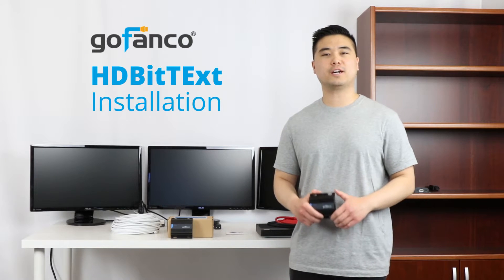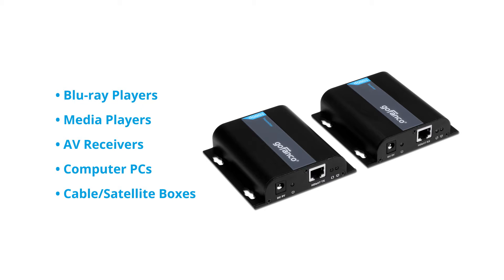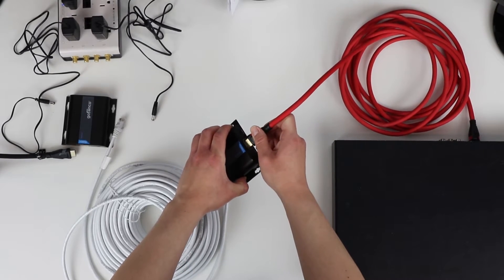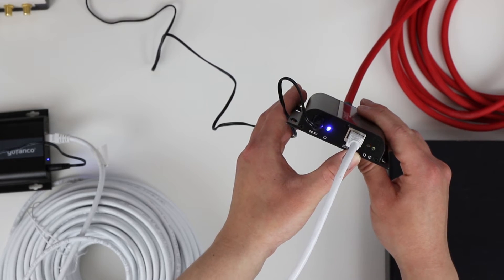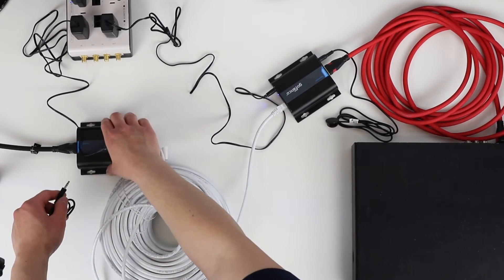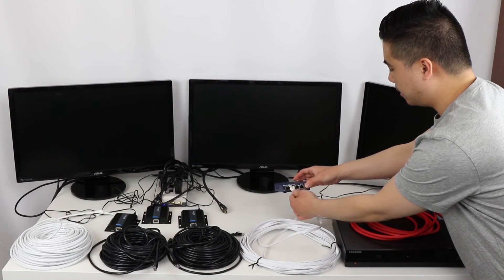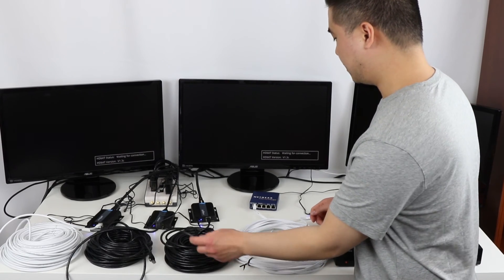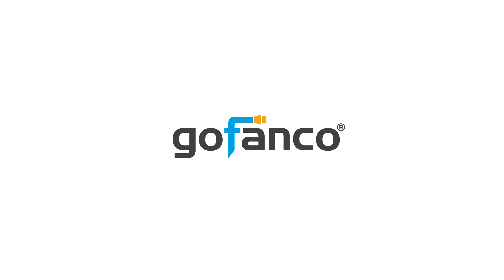How To Install gofanco HDMI Extender Kit, 1 Source To Multiple Display Over Cat Cable (HDbitTv2)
HDbitTv2 is the updated version of HDbitTExt. They both operate the same.

gofanco HDbitTv2 HDMI Extender Kit:

This installation tutorial will help you understand how to install your HDbitTv2 extender kit and give you better insight about our product.  Our HDMI extender kit lets you extend your HDMI signal up to 395 ft over a Cat5e/Cat6/Cat7 cable.  Connect your source device to multiple displays with our easy to use product.